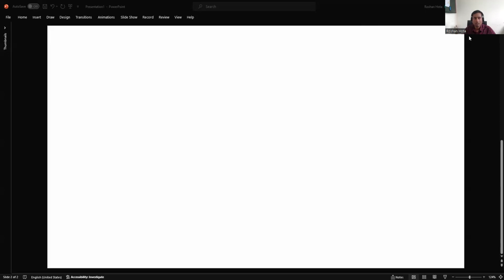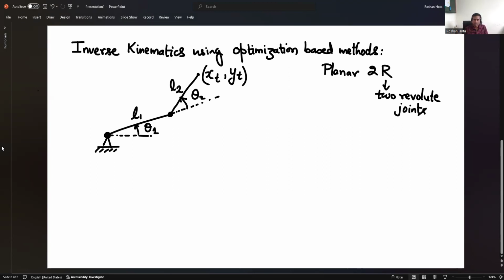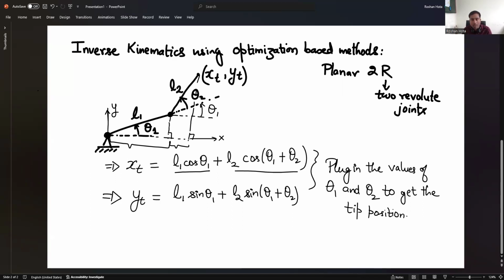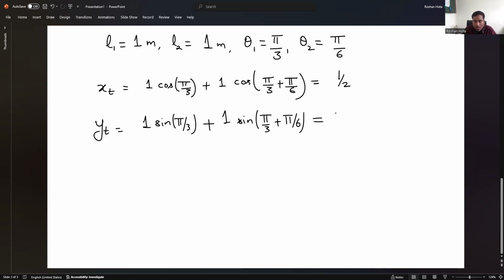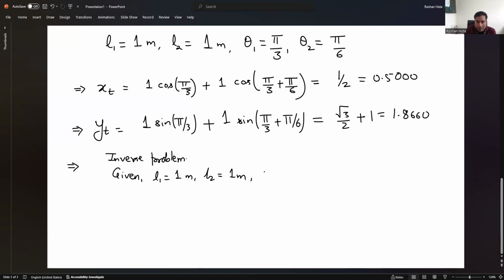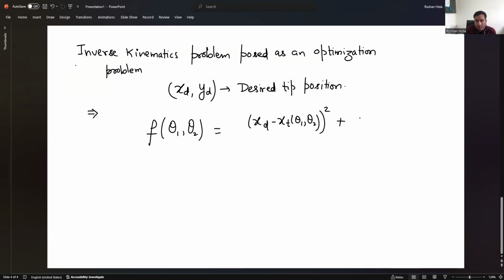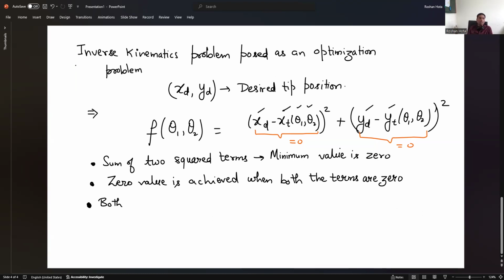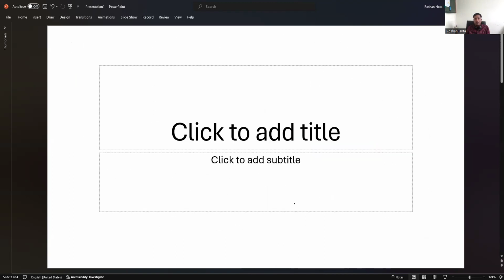Inverse Kinematics of a Planar 2R robot using optimization based method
Application of optimization to Robotics.